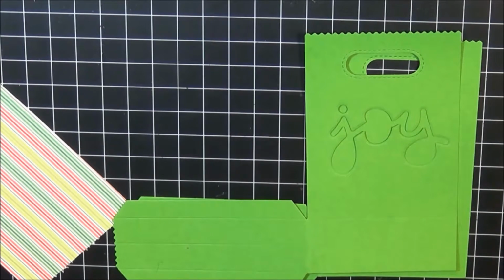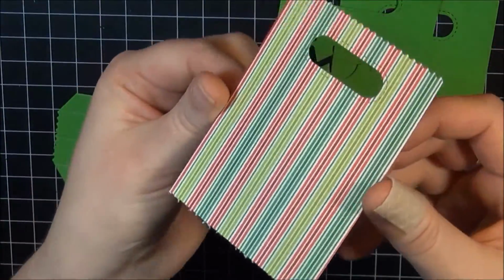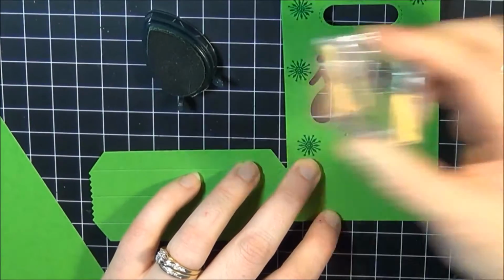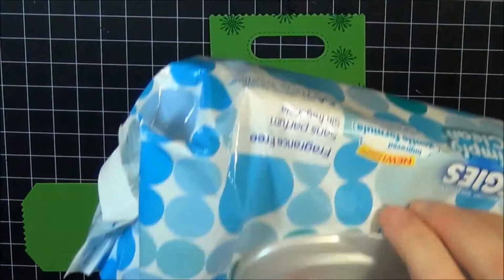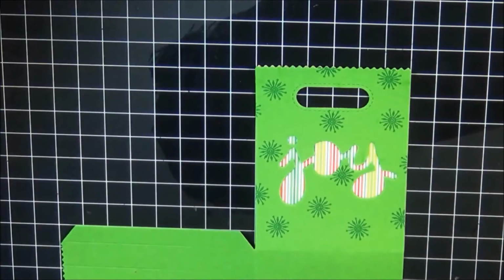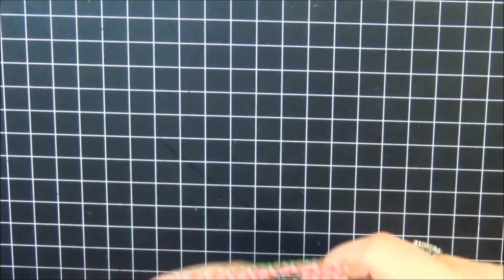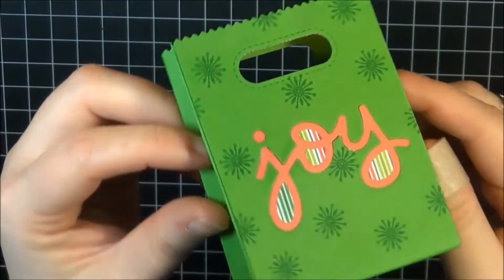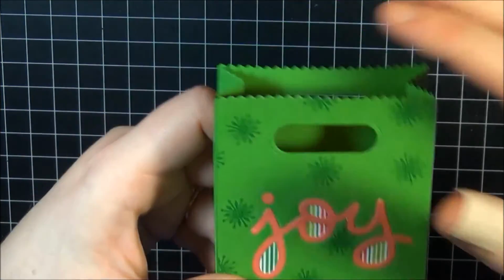Holiday Card Series 2014 - Small Gift Bag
Hi all!!  This is my final installment for my Holiday Card Series for 2014.  I wanted to change it up just a bit and finish off with a small gift bag idea.  It features the popular Goodie Bag Die from Lawn Fawn.  It is such an awesome die to whip up a quick bag to give a small gift.  I appreciate all of your support - truthfully!

• *Claudine Hellmuth Studio MINI MULTI MEDIUM MATTE Glue Adhesive Paint Ranger  ——